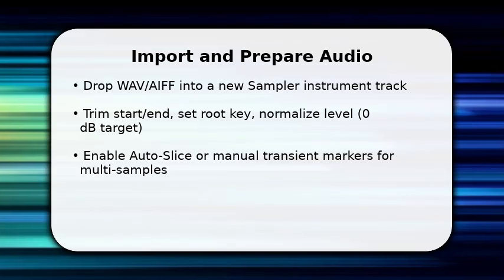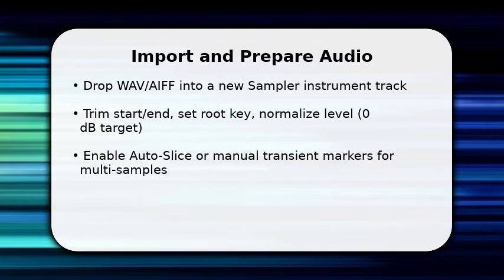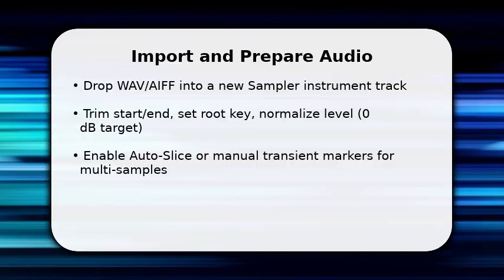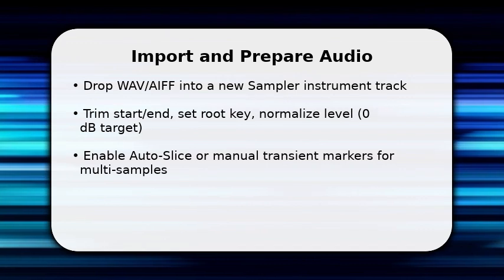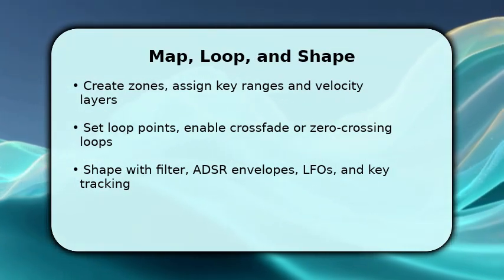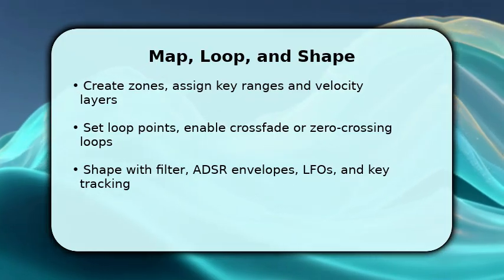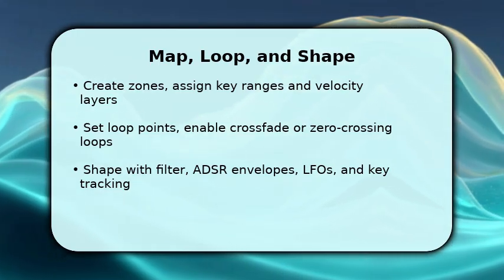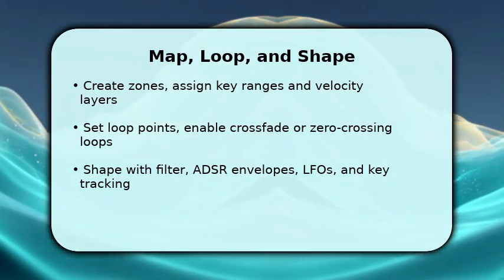How to Use Logic Pro Sampler (updated)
Dive into the world of logical reasoning and enhance your critical thinking skills. This video tutorial provides a step-bythy guide on how to effectively use Logic Pro Sampler, an essential tool for music producers looking to refine their sound design techniques.